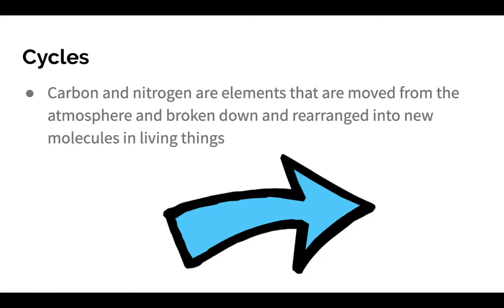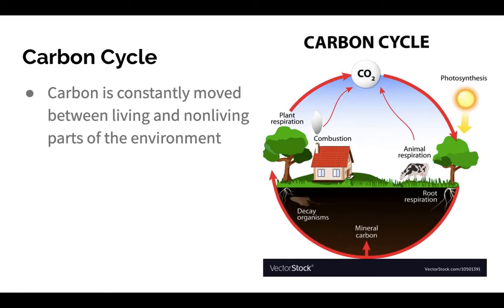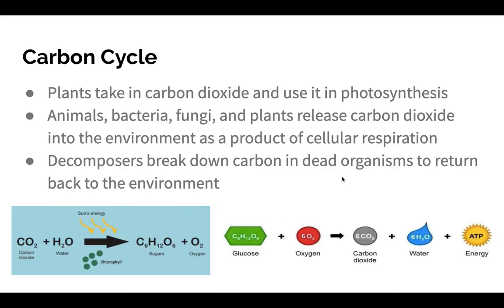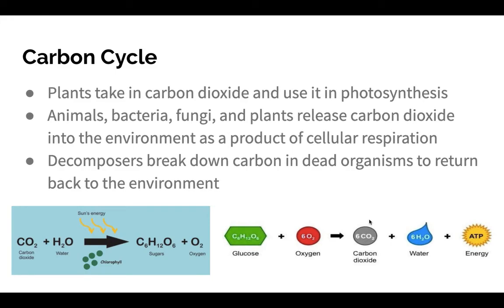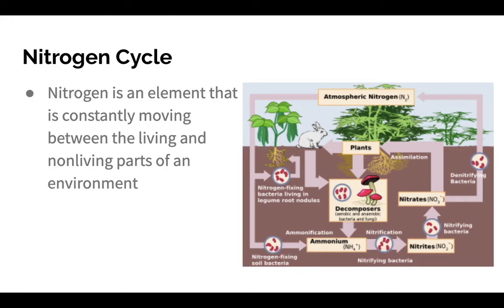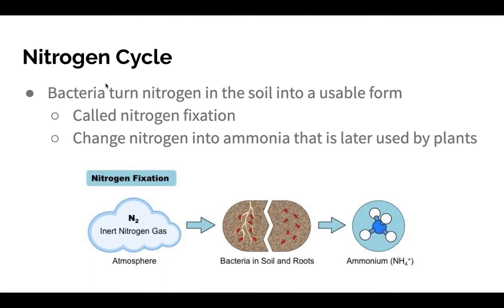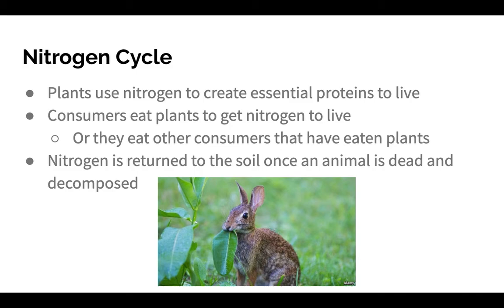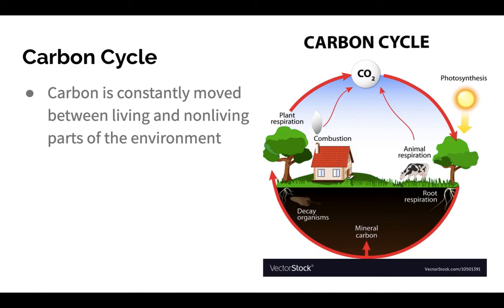Crash Course: Ecosystems (Matter Cycling & Energy Flow) Objective 3